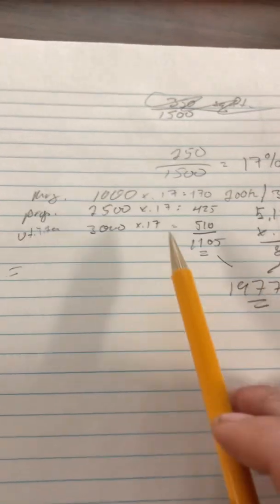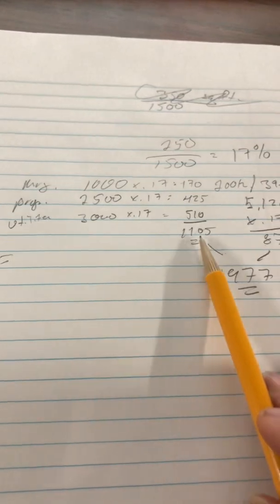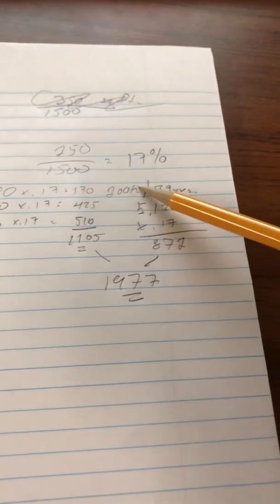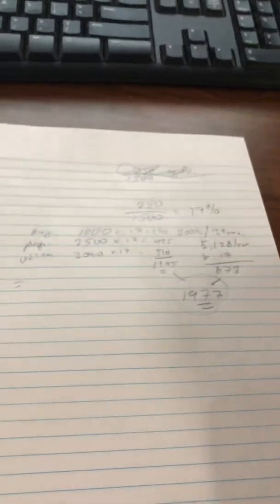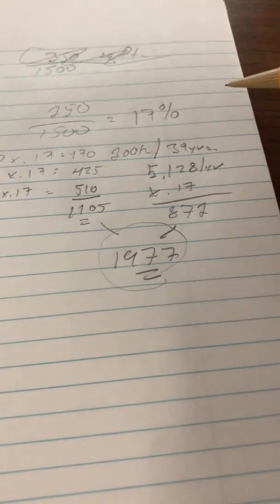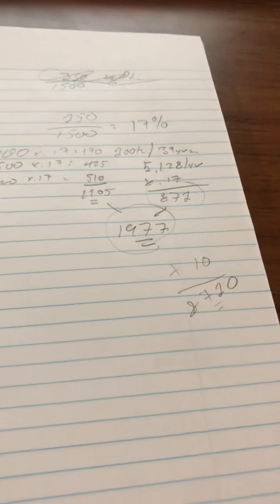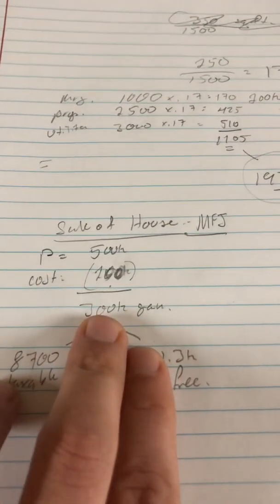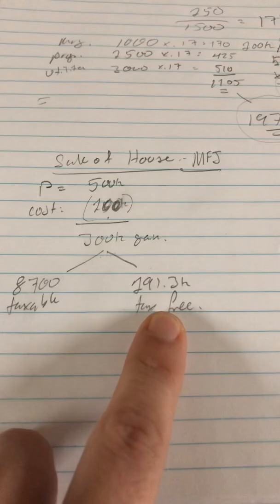Home office tax deduction - A business owners benefit of having a home office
If you run a business out of your home, you may be eligible to take a home office tax deduction. A home office tax deduction is a business expense for the “business use” of your home. There are 2 methods in deducting home office expenses.

One method is the simplified method, the other is the actual expense method. Both methods of deducting home office expenses have there pros and cons.

Here I explain how each of the two methods work. From there, I hope you are able to choose the one that benefits your business and individual tax situation the most.